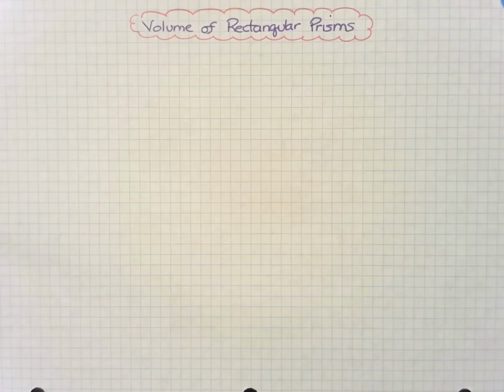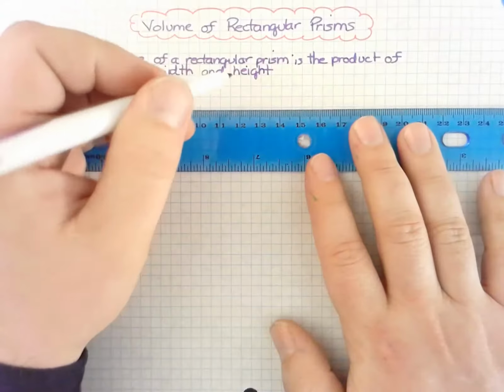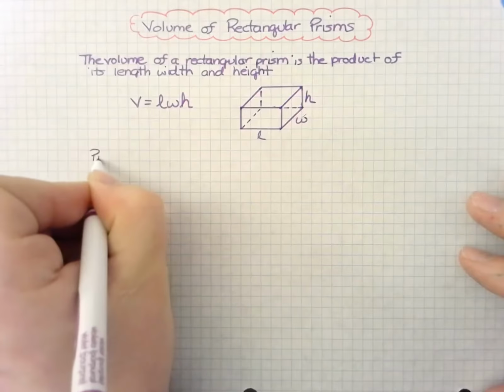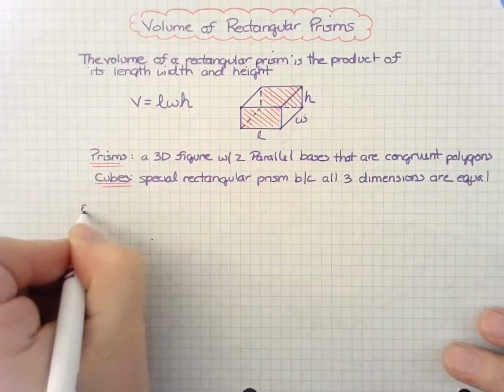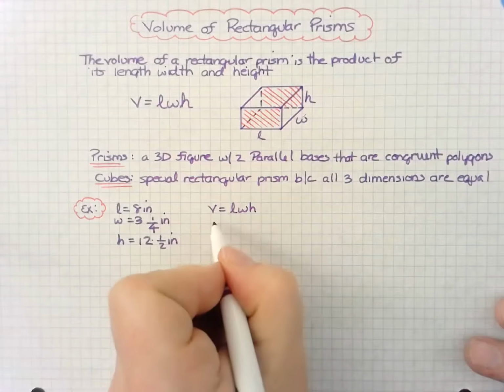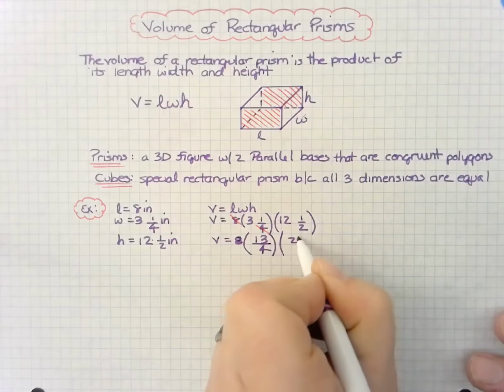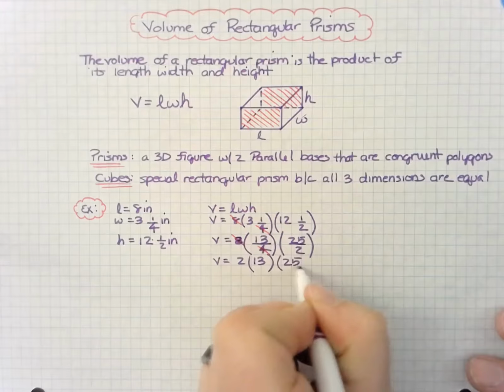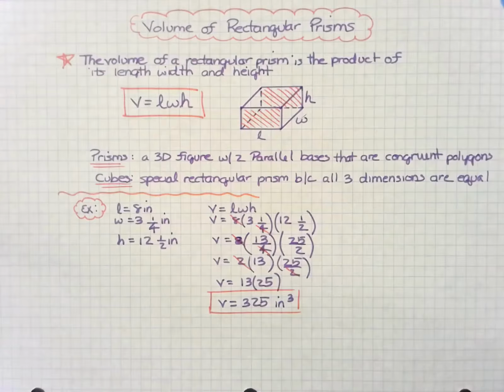6.G.2- Rectangular Prisms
How can I use models to find volume?